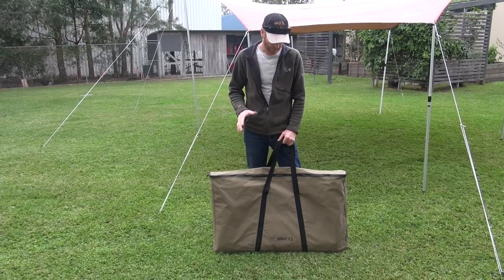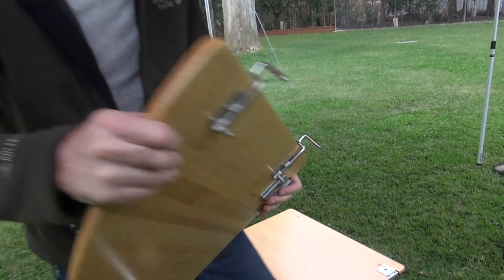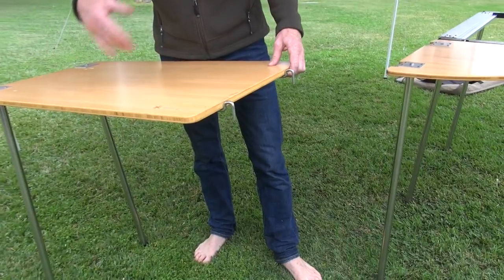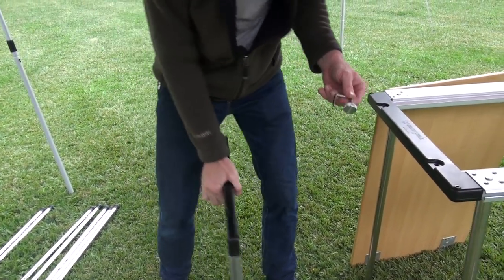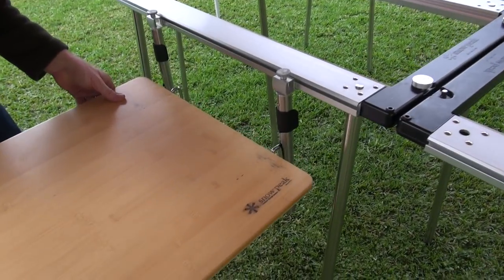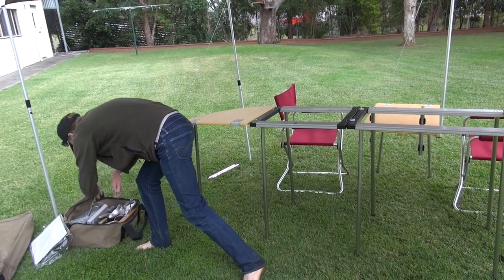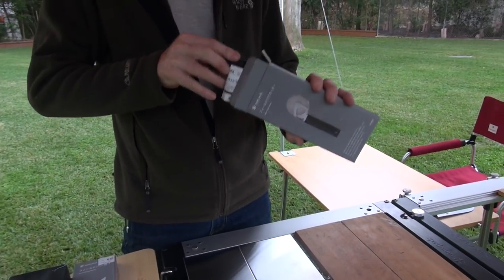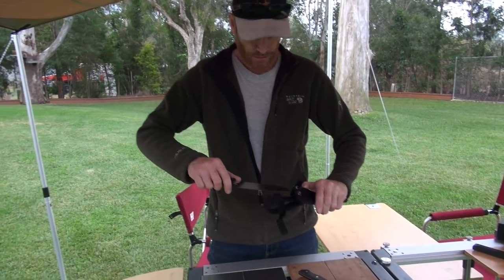NEW IRON GRILL TABLE GEAR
luke from drifta , showing some new gear from snow peak, : )